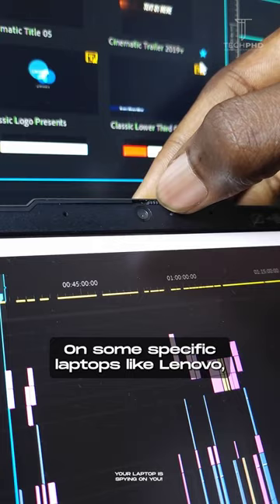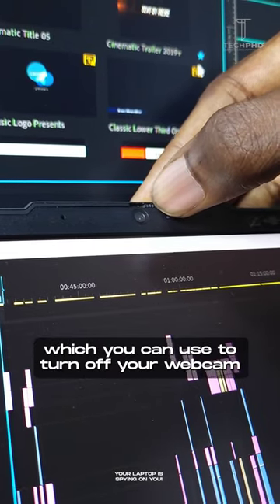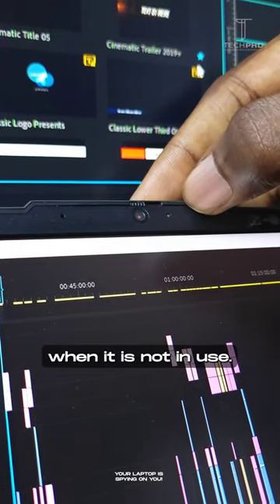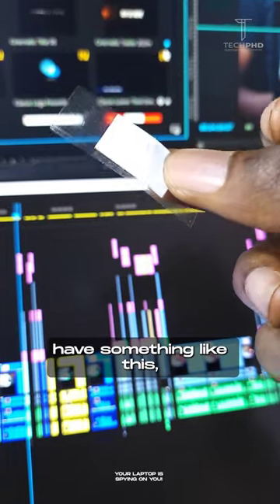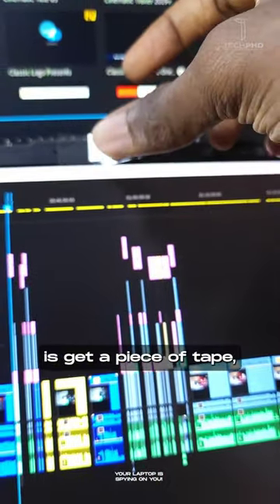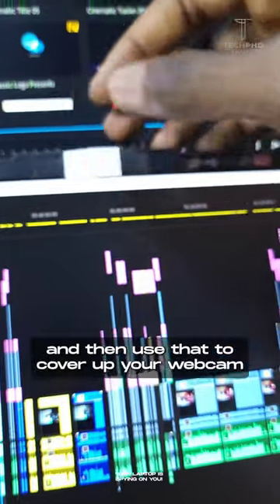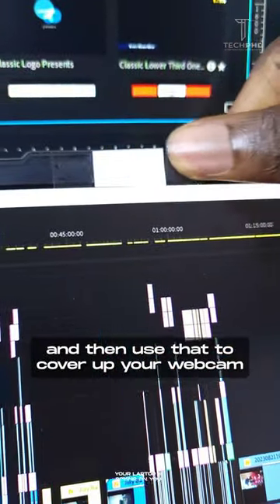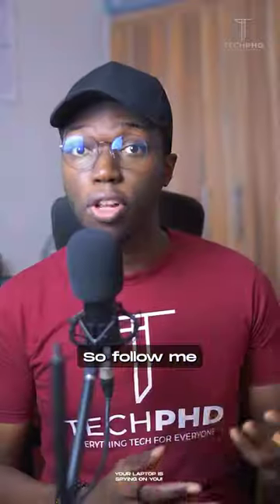Your Laptop is SPYING on you 👀